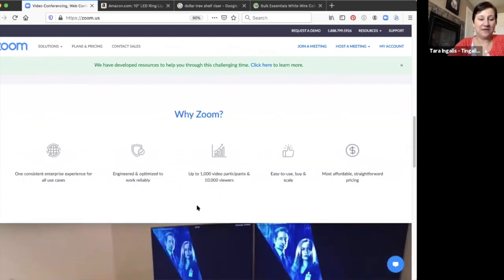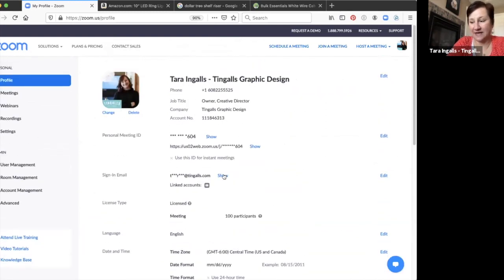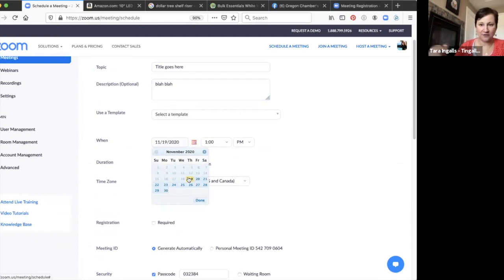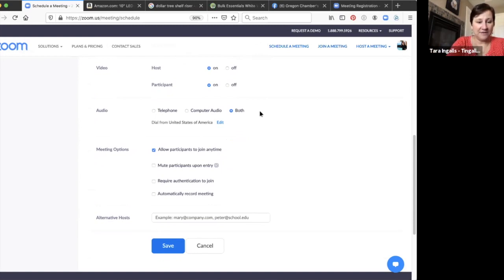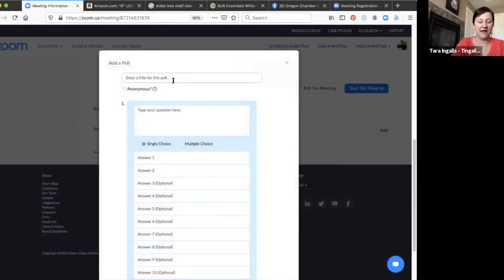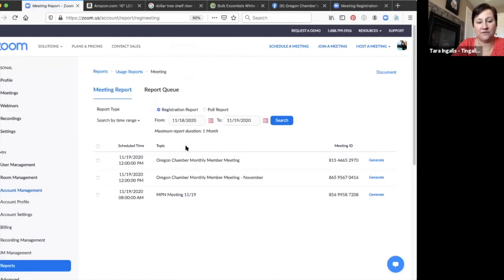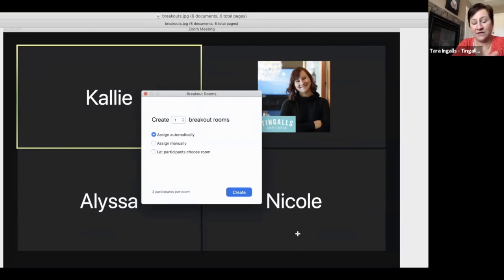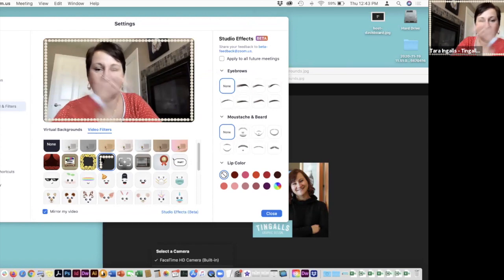Episode 6: Coffee With Tingalls - Using Zoom: Tips & Tricks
Learn how to set up an account, use the various features both as a prticipant and host and we'll end with some tips on how to stand out among your peers using video filters and backgrounds.